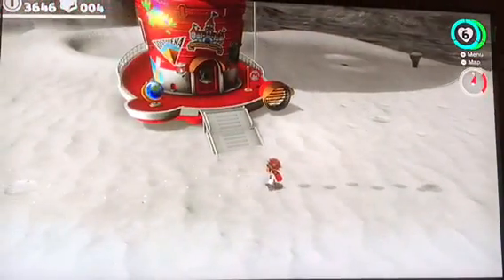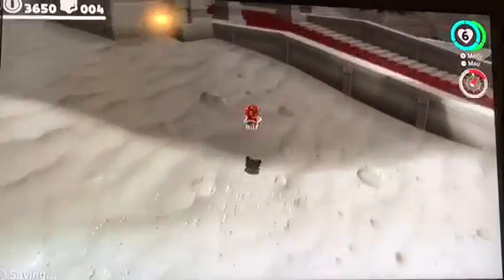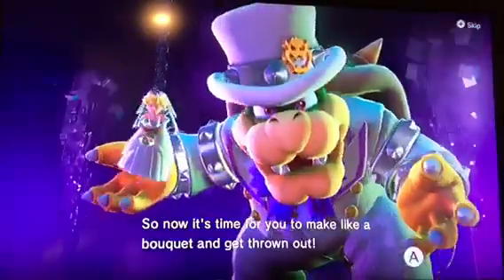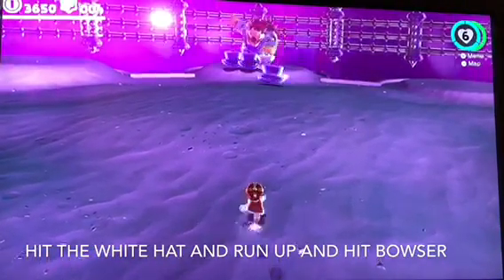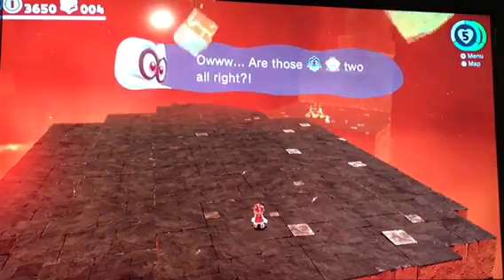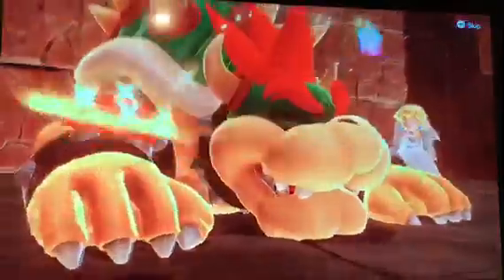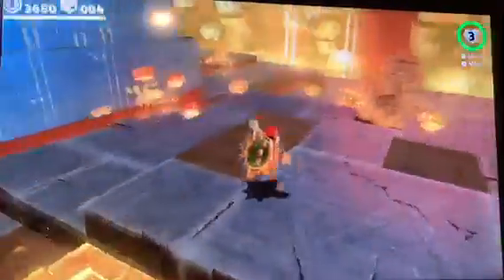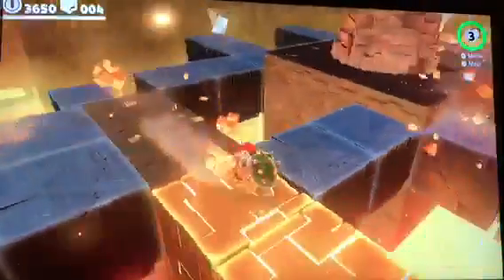(Low Quality) How To Easily Defeat Bowser In Super Mario Odyssey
Hi guys this is how you Defeat Bowser In super Mario Odyssey for Nintendo Switch hope you enjoy